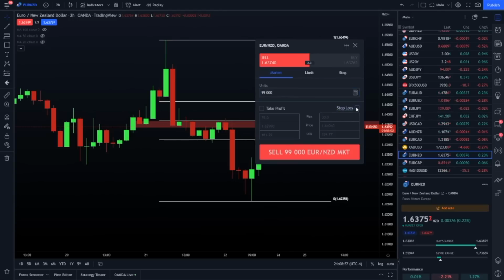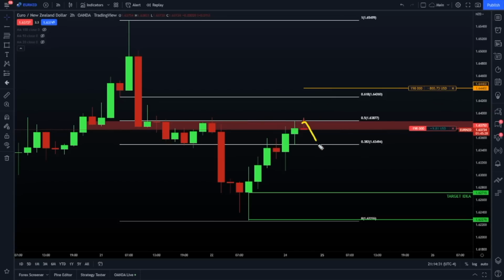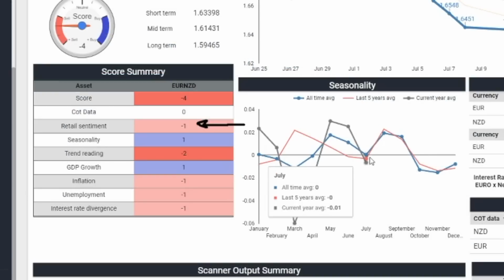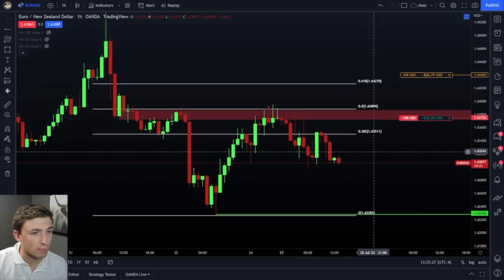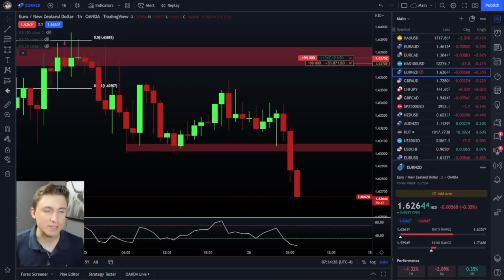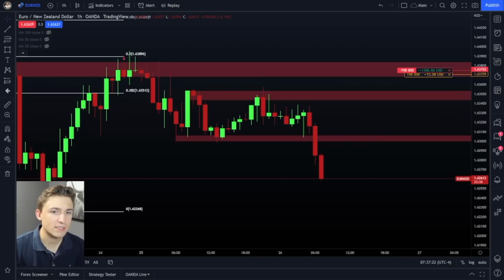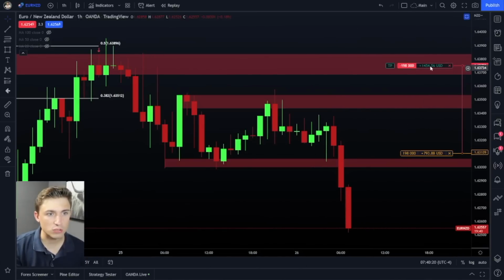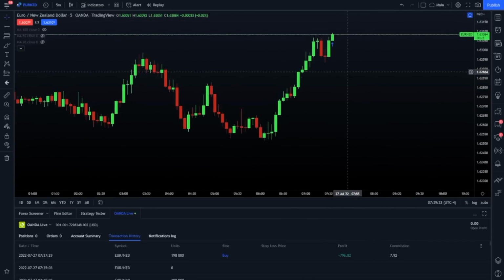Watch Me Trade Forex LIVE: Trading EUR/NZD for +$800!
👉 Get our market scanner for a discount with code YTVIP

🏦 Need a better broker? IconFX

0:00 - Entering the Trade
1:31 - Technical and Fundamental Analysis
6:10 - Update 1
9:00 - Update 2 (The Important Part)
13:50 - Final Update